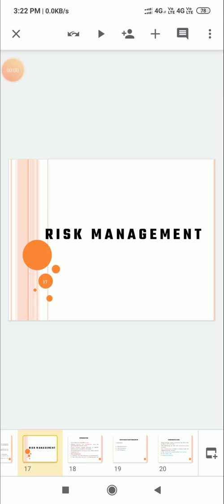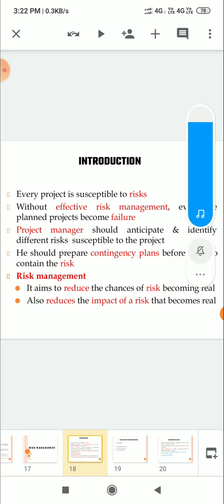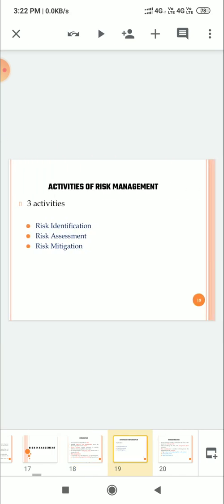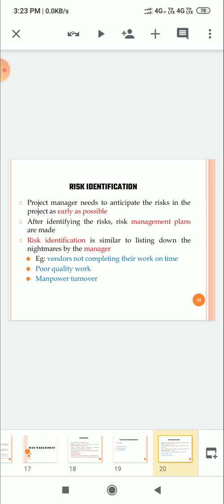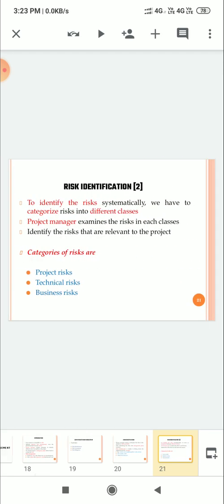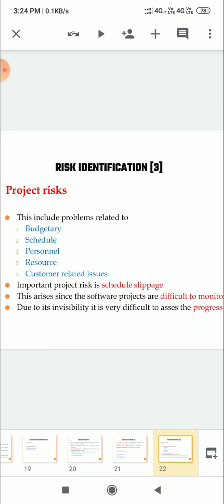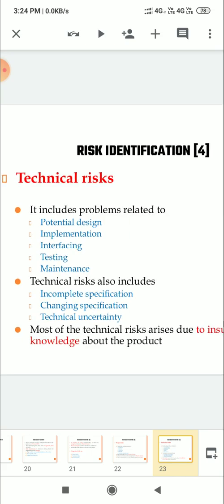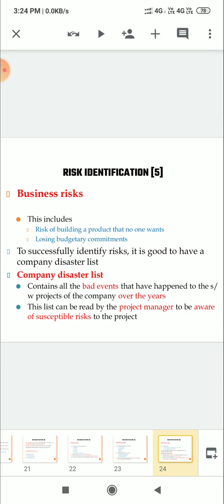Risk identification/s6 software engineering and project management/ktu Syllabus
S6 software engineering/module 5/risk identification